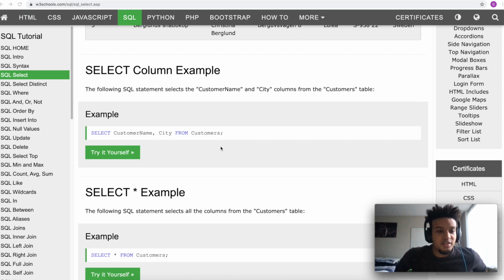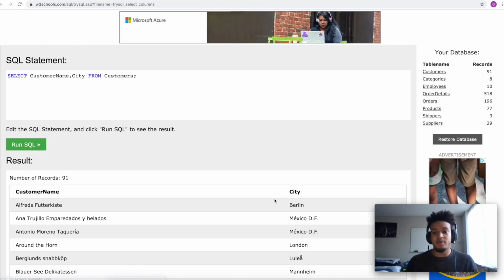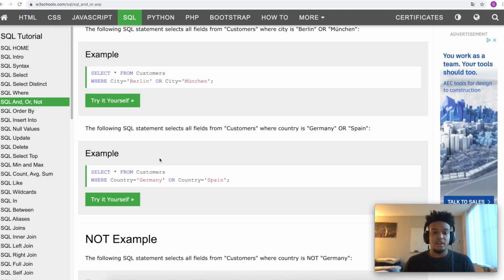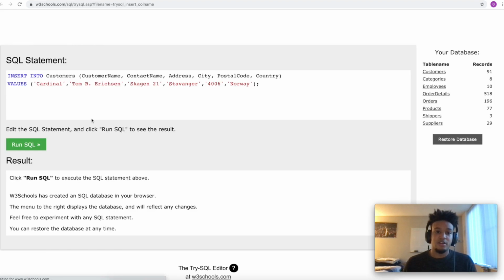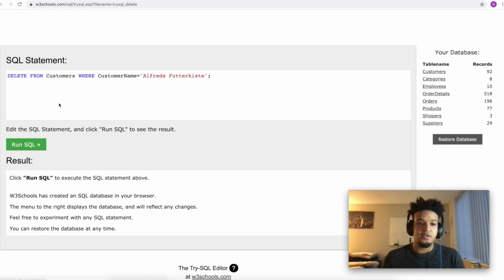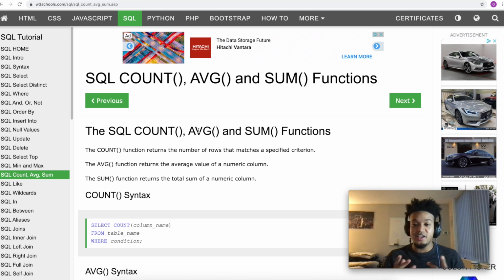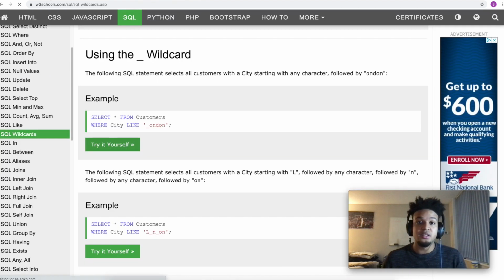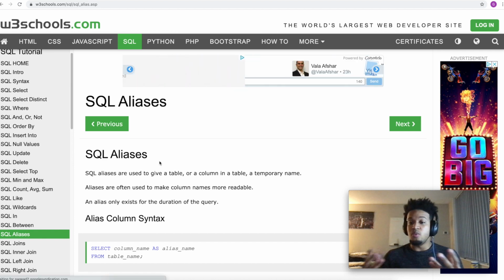SQL COMMANDS INTRO | What I Learned in Grad School This Week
This video start my "What I Learned in Grad School This Week" series where I will be giving tutorials on everything I am learning in my Master's Program.

This series will show you what is taught in a Master's program for Data Analytics, Business Analytics, and Data Science. Each video will cover what I am learning in the program, and explain all the important concepts and techniques to you.

This week, we are starting off with an introduction to SQL, and will go through the basic SQL commands with demonstrations!

Instagram and TikTok: @datalyfe